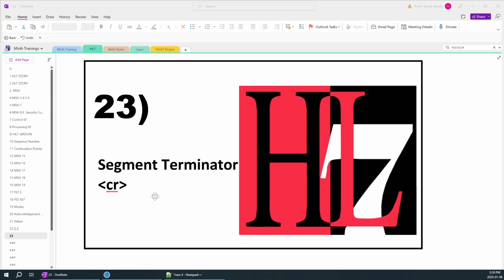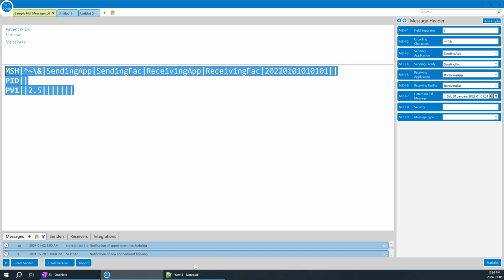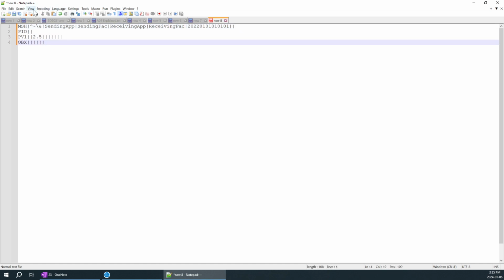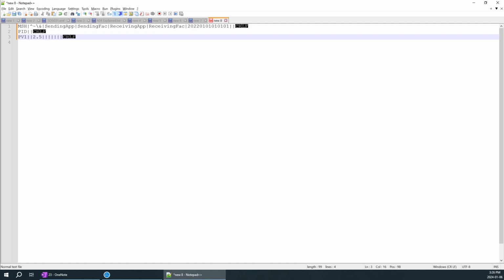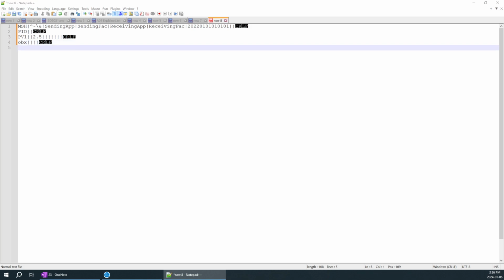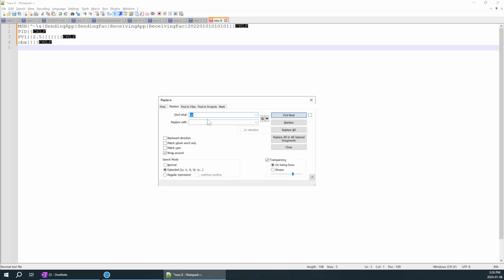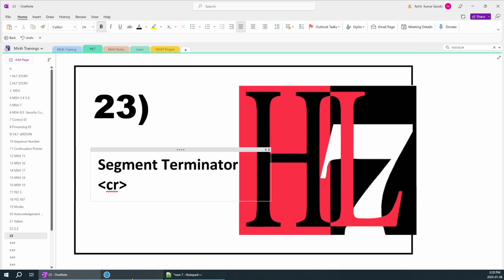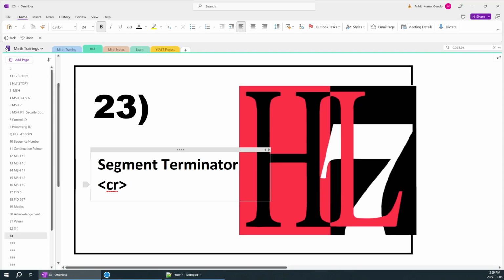23. HL7 Segment Terminator, Carriage Return, Notepad ++ , View Symbols and Characters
Usage:

Separation of Segments: The Segment Terminator is used to delineate the end of one segment and the beginning of the next within an HL7 message. It ensures that each segment is clearly defined, facilitating parsing and interpretation of the message.
Why it is Used:

Structural Integrity: The Segment Terminator is essential for maintaining the structural integrity of HL7 messages. It enables systems and applications to accurately identify and extract individual segments, contributing to the overall reliability of data exchange.
Examples of Usage:

PID (Patient Identification) Segment:

Copy code
PID|123456|John Doe|||M
In this example, the Segment Terminator Is used at the end of the PID segment to indicate the conclusion of patient identification information.

OBR (Observation Request) Segment:

Copy code
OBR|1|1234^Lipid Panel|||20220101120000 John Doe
The Segment Terminator separates the OBR segment from subsequent segments, signifying the end of the observation request details.

OBX (Observation Result) Segment:

bash
Copy code
OBX|1|NM|1554-5^Glucose^LN||100|mg/dL|70-110
Here, the Segment Terminator is used after the OBX segment, indicating the completion of the observation result information.

Note:

The specific representation of the Segment Terminator  may vary depending on the system or interface. Some systems might use other characters like a pipe "|" or a tilde "~" to signify the end of a segment.
Understanding the role and proper usage of the Segment Terminator is crucial for HL7 message processing, ensuring seamless communication and accurate interpretation of healthcare data.

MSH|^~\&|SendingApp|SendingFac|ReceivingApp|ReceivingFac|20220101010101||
PID||
PV1||2.5
OBX